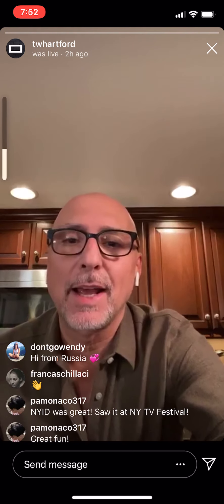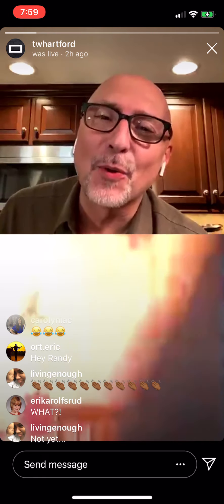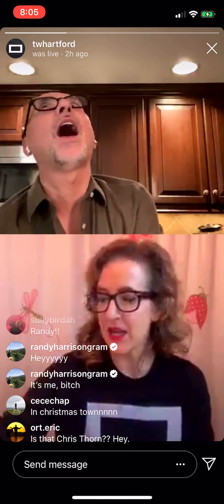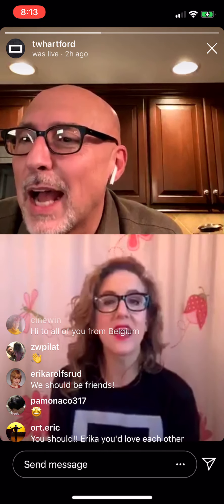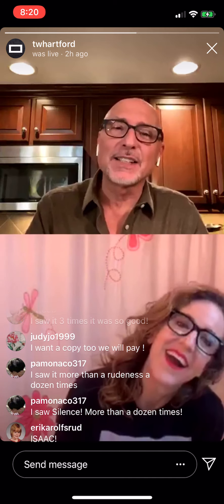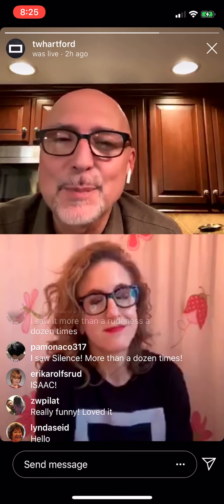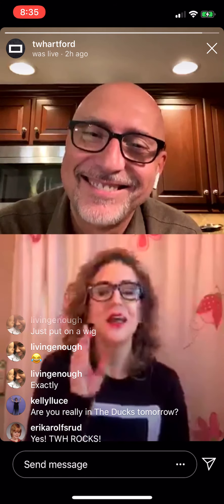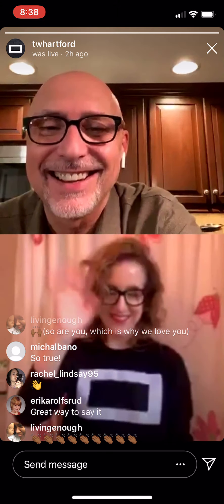Get Sauced with special guest Jenn Harris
TWH Artistic Director Rob Ruggiero is serving up TheaterWorks memories, good times, and the sauce — live from his kitchen. Featuring special guest Jenn Harris (Christmas On The Rocks).

Get Sauced airs weekly live on Instagram